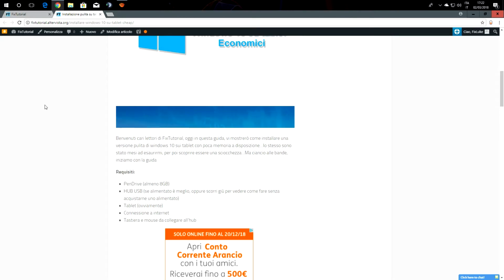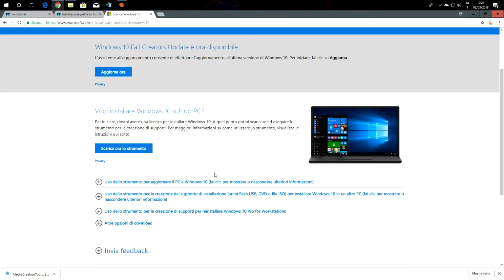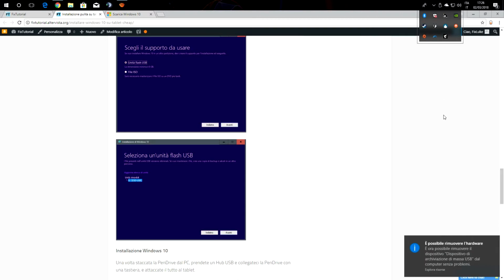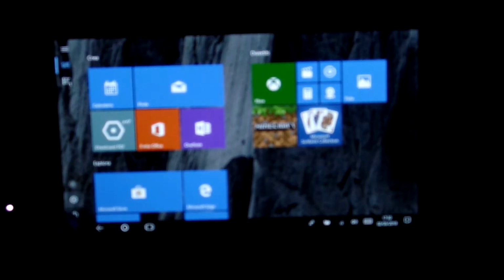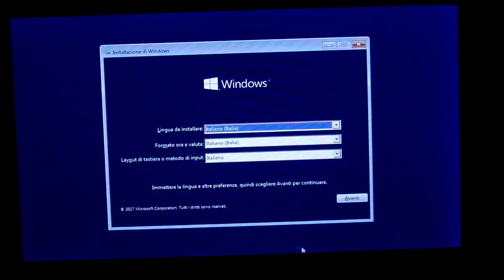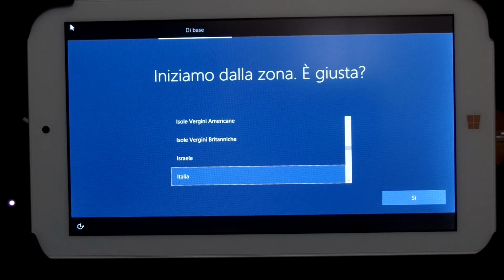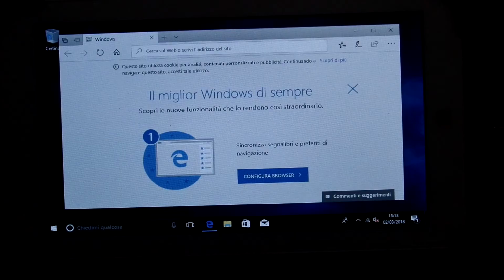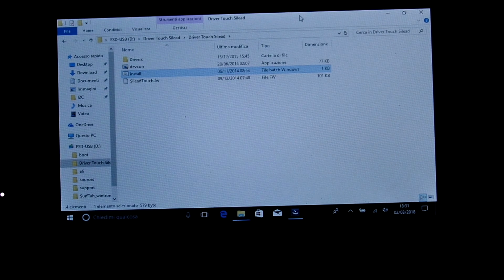How to Update Tablet with Windows 10 - Mediacom w700/Trekstor surftab 7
▂ ▃ ▄ ▅ ▆ ▇ █ LEGGIMI █ ▇ ▆ ▅ ▄ ▃ ▂

Ricevi in regalo €2.50 per NETFLIX, SPOTIFY, APPLE MUSIC, NINTENDO SWITCH ONLINE ti basterà registrarti cliccando qui

Sorry for my bad english...Below the download links